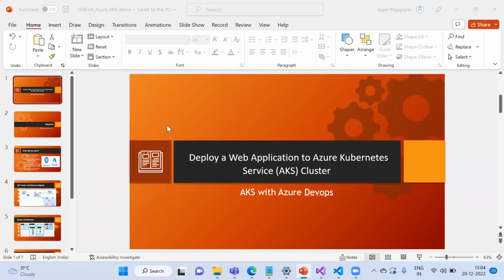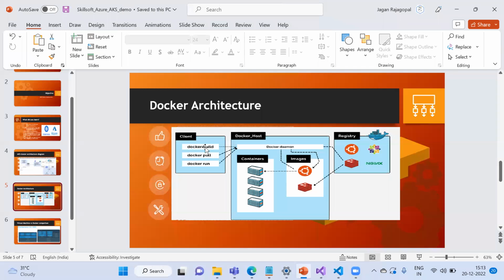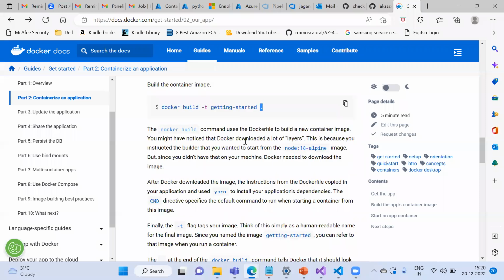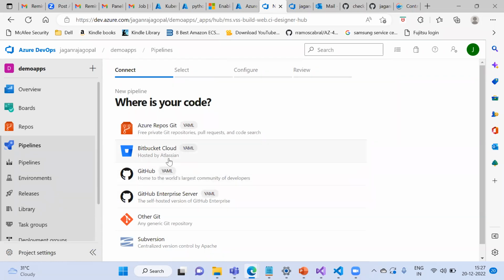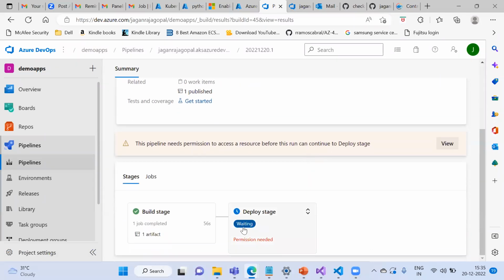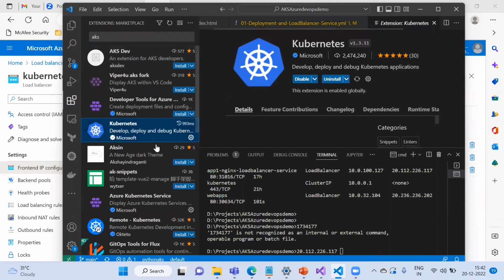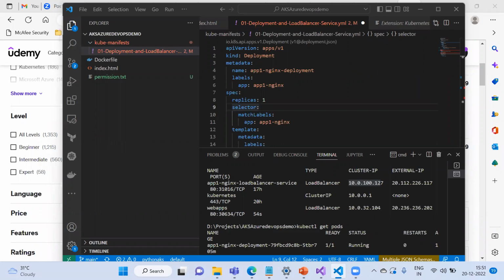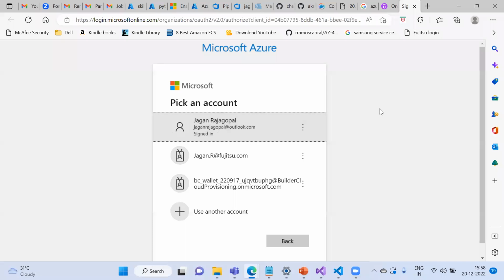Deploy a Web Application to Azure Kubernetes Service (AKS) Cluster | SkillUpRight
🚀 Deploy a Web Application to Azure Kubernetes Service (AKS) Cluster | Docker, ACR & Kubernetes

Learn how to deploy a web application on Azure Kubernetes Service (AKS) in this practical, hands-on webinar. This session walks you through the complete deployment workflow—from creating a Docker image and pushing it to Azure Container Registry (ACR) to deploying the application on an AKS cluster and troubleshooting logs and errors.

Whether you are a DevOps engineer, cloud professional, developer, system administrator, or someone learning Azure and Kubernetes, this session will help you understand the fundamentals of deploying containerized applications on Azure.

📌 What You’ll Learn:

* How to host a web application on an AKS cluster
* Creating a Docker image for your application
* Pushing Docker images to Azure Container Registry (ACR)
* Deploying containerized applications to AKS
* Checking application and Kubernetes logs
* Identifying and troubleshooting deployment errors
* Understanding the workflow between Docker, ACR, and AKS

📚 Agenda:

1. Hosting Application on AKS Cluster
2. How to Create the Docker Image
3. How to Push the Docker Image to ACR
4. How to Check Logs and Errors While Deploying on AKS Cluster

SkillUpRight brings you practical technology webinars, hands-on demonstrations, and industry-focused training to help learners and professionals build in-demand cloud and DevOps skills.

🌐 Visit SkillUpRight.com to explore more training programs and learning opportunities.